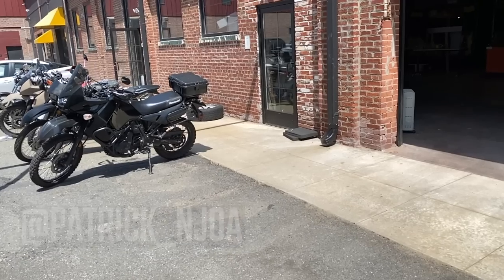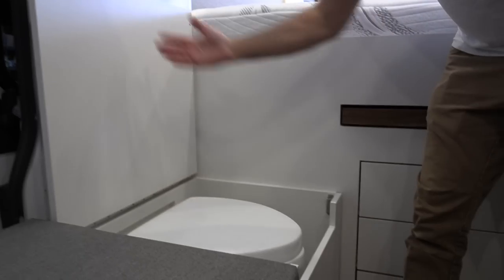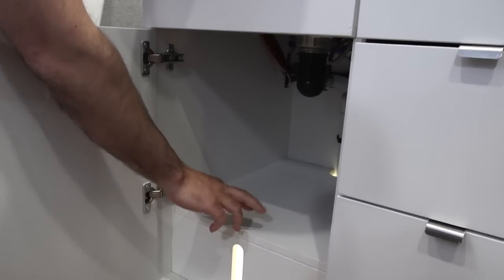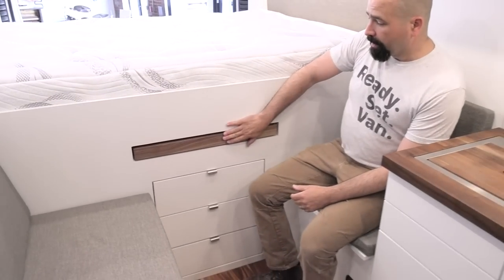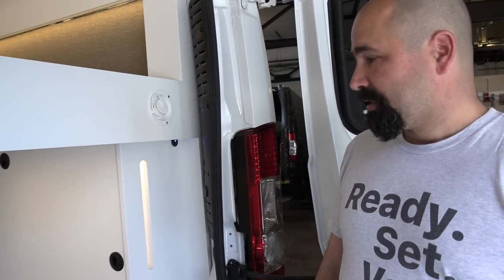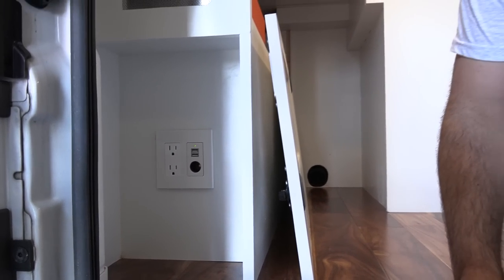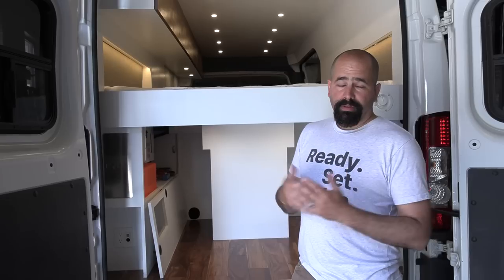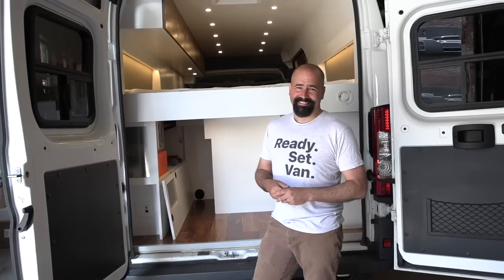TESLA BATTERY POWERED RV | Custom Luxury Camper Van Conversions - Ready Set Van Trenton New Jersey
In today’s video we visit Ready Set Van in Trenton New Jersey. Ben Fraser the company’s founder gives us a tour of a Tesla battery powered Promaster camper van conversion. Whether you are a climber, biker, festival-goer, road-tripper, weekender or lifer, they’ve got you covered. Their super comfortable, highly functional off-grid adventure vans are a perfect fit for just about any lifestyle.